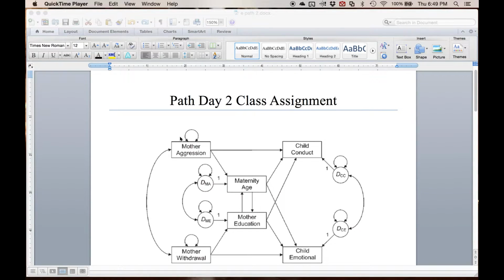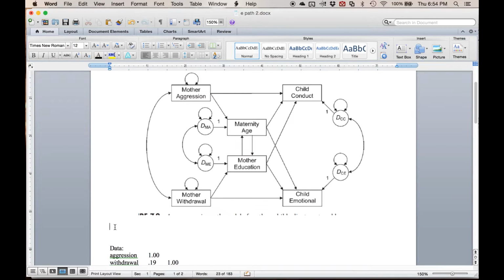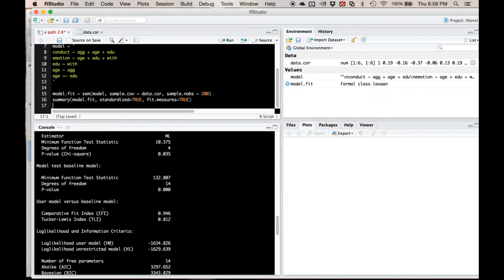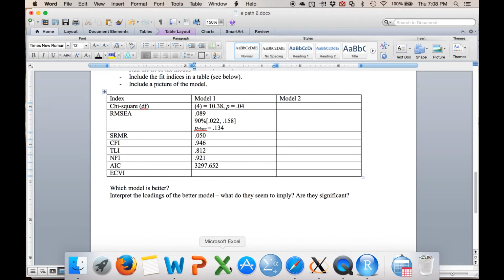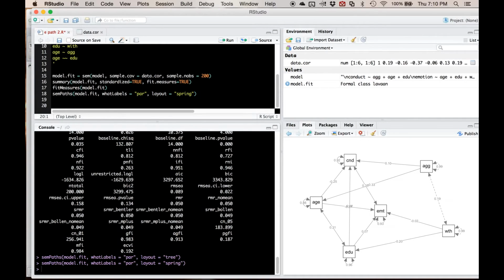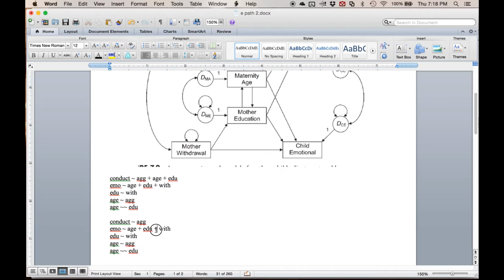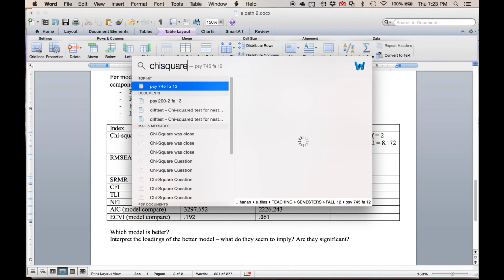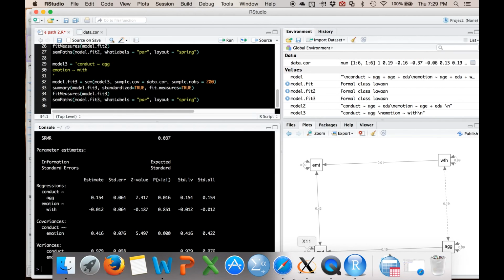R - SEM - Path Analysis Class Assignment 2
Lecturer: Dr. Erin M. Buchanan

Packages needed: lavaan, semPlot
Class assignment for structural equation modeling. Topic covers how to put in correlation/covariance tables, create path models, run path models, create a picture of the model with semPaths, interpreting loadings, fit indices, and model comparison.